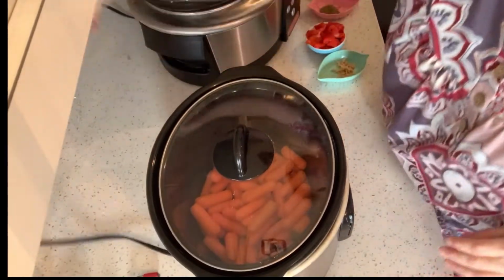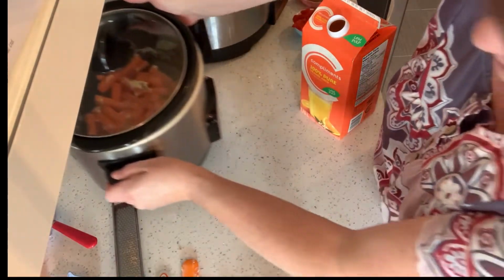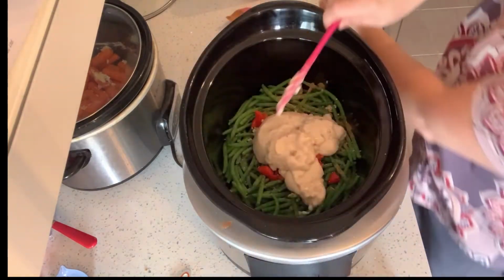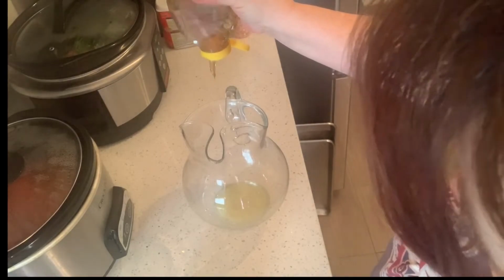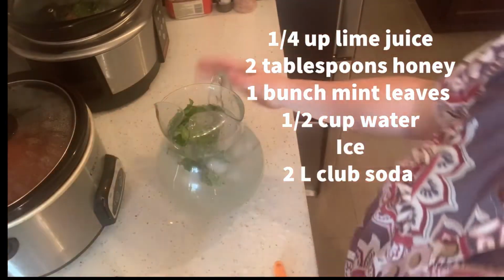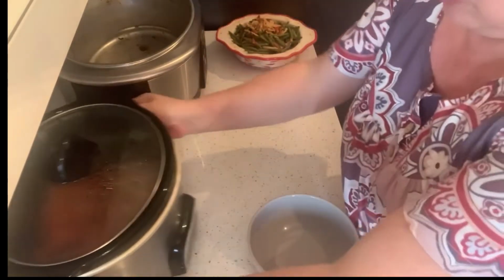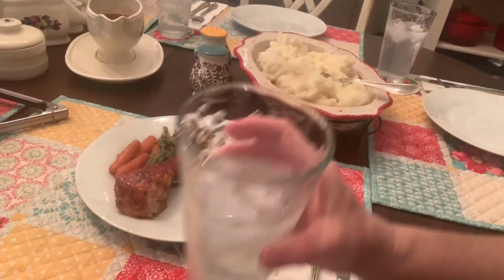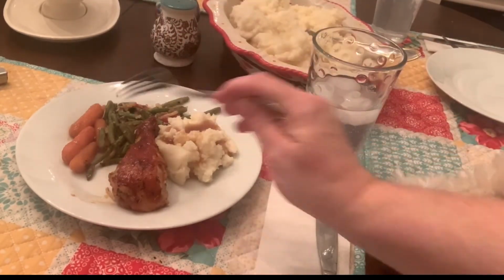Thanksgiving Sides...Glazed Carrots | Green Bean Casserole | Slow cooker What's For Dinner!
Hi Neighbors, I thought I would share two side dishes since it is leading up to Easter and some of you may be thinking of cooking up some sides that you may have not of had before. In this video for Sunday supper I used my crockpots. The first dish I made was orange-spice glazed carrots and let me tell you they were really good. The carrots had a nice sticky glaze with the hint of orange and few spices it was really nice . The recipe is below for both sides. The second side I made was a green bean casserole. It may be a little different from your norm but definitely worth a try IMO. I hope you all had a wonderful week and I thank you all for being here.

Orange Spice Glazed Carrots

450 grams or 1 lbs of baby carrots
1/4 cup of lightly packed brown sugar
1/4 cup of orange juice
2 tablespoons of butter
1/8 tsp of ground cinnamon
!/8 tsp of grated or ground nutmeg
1 tablespoon of cornstarch / corn flour
2 tablespoons of water

Combine all ingredients except water and cornstarch in your crockpot/slow cooker. Cover and cook on low for 3-4 hours or until the carrots are crisp-tender. Or high ro 1 1/2 - 2 hours give or take
spoon carrots into serving bow. Transfer juices to a small saucepan he to a boil. Mix water and cornstarch together in a small bowl or cup add to sauce and boil for a minute until thickens and pour over your carrots. ( I just added at the end the cornstarch slurry into crockpot and left it for 10 minutes or so and it thickened then I transferred to serving dish).

450 grams or about 1 lb of frozen green beans
1 can of condensed cream of mushroom soup, undiluted
1/2 tablespoon of dried parsley flakes
1/4 cup of chopped roasted red peppers ( I used one from a jar of sweet roasted red peppers)
1 tsp of dried sage
1-2 tsp of minced garlic
salt and pepper to taste
1/8 tsp of ground or grated nutmeg
and I topped with French's onions to serve but you can use slivered almonds that is nice too

Combine all ingredients except the French's onions or almonds to your slow cooker
cover and cook on low for 3-4 hours or low for 1 1/2 - 2 hrs.
Transfer to serving dish and garnish with your French's onions or almonds

For the Mock Mojito

1/4 cup of lime juice
2 tablespoons of honey or you can use sugar and this is to taste if you want more sweeter you can add more
1/2 cup of water to dissolve the honey or sugar
1 bunch of mint leaves
ice
2 L of club soda
I hope you enjoy the video and the recipes.